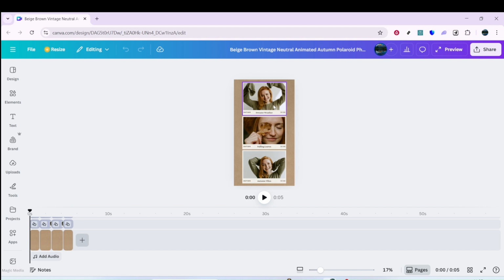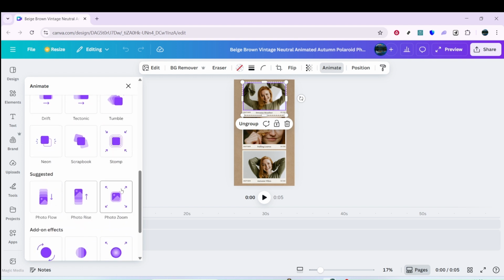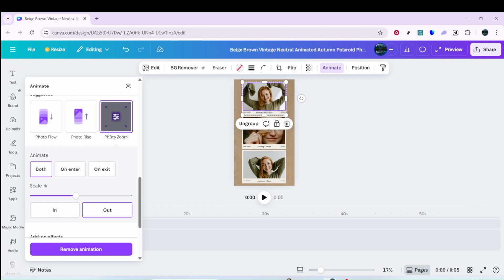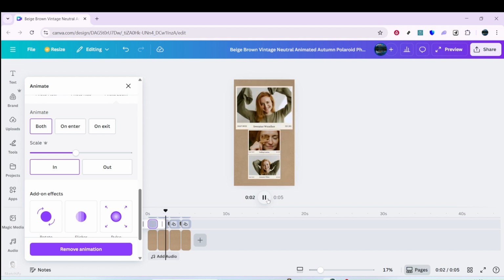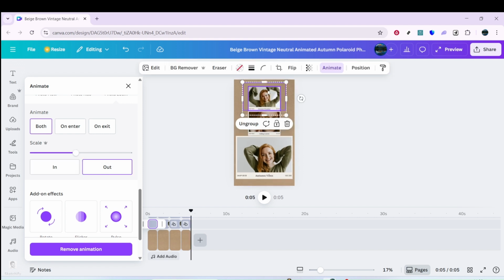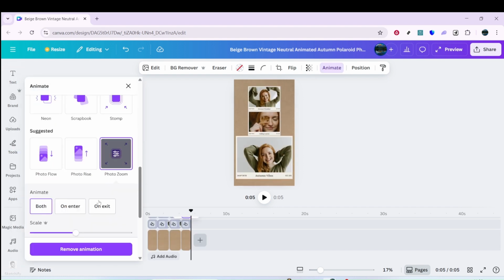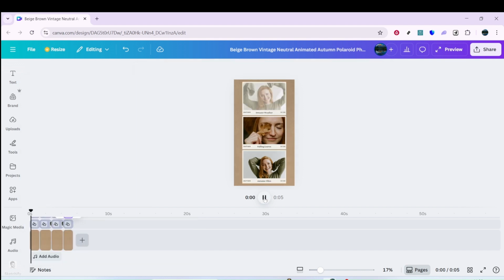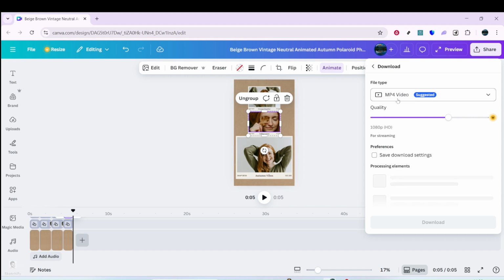How to Make a Zoom Animation in Canva 😫 | Made With Canva (Updated 2025)